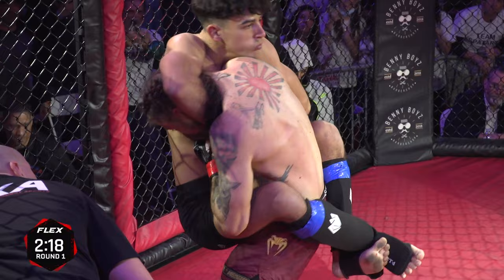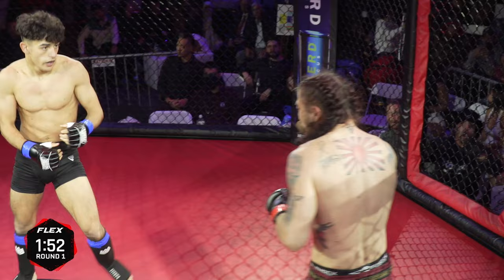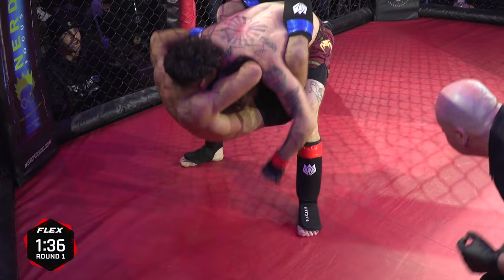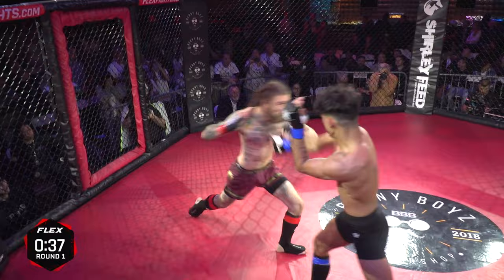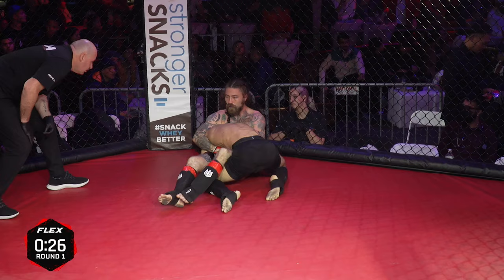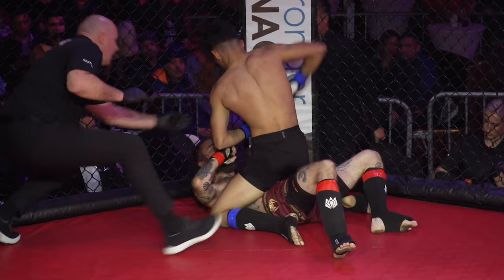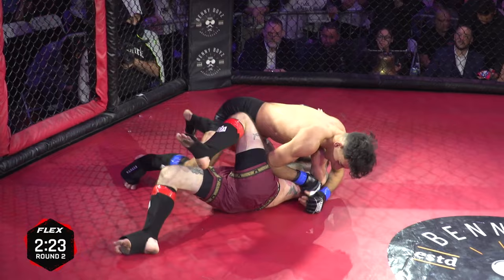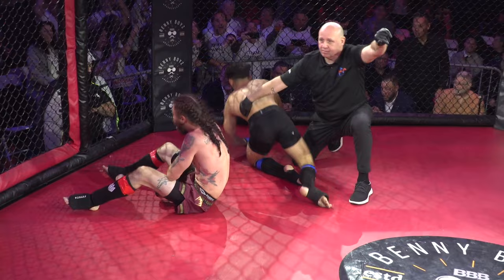HE SLAMMED HIM!!! Anthony Spataro vs. Josh Grant | FREE FIGHT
Flex Fights is New York's largest MMA promotion. We feature the best up-and-coming MMA athletes in the tri-state area!